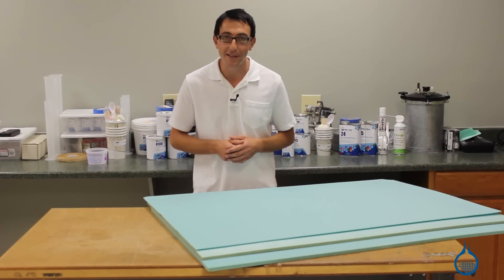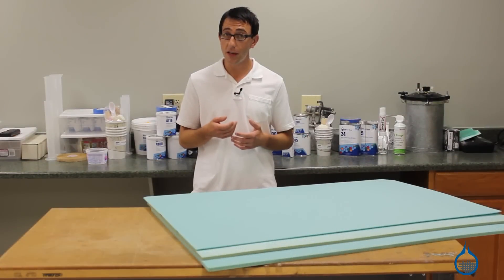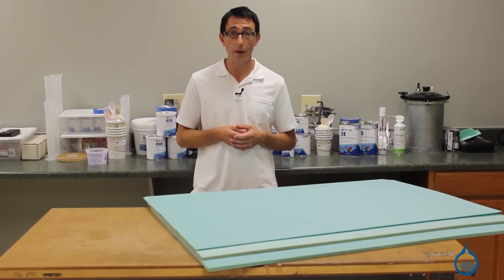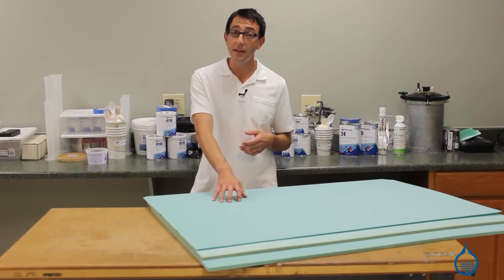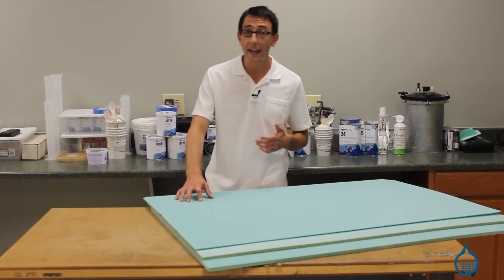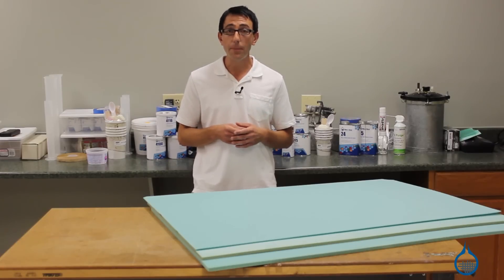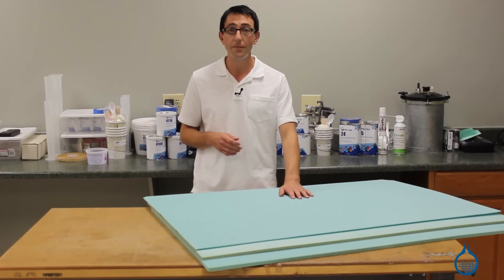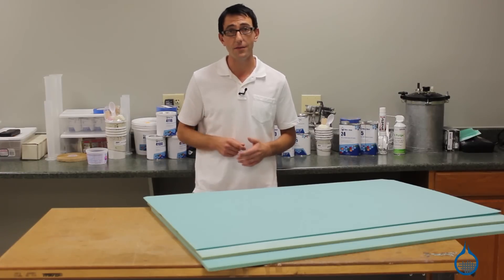Fibre Glast 3lb Vinyl Foams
Light Weight Versatile Foam

Closed cell vinyl foam is an excellent core material with superior mechanical properties.  We only distribute DIAB Divinycell® H vinyl foams due to their superior strength properties.  When used as a structural sandwich core, these foams provides ultra-low weight, improved stiffness and impact resistance, and they offer insulative properties. 3lb foams are used extensively in aircraft and automotive applications.

The different thicknesses we offer are tailored to different applications.  1/8" thick foam is best used for laminates that require additional impact resistance only.  If you want to make reinforced vertical components or walls, 3/8" thick foam offers additional strength and impact resistance without adding significant weight.  1/2" thick foam offers the highest strength to a composite part.  Applications for 1/2" vinyl foam include structural flooring, exterior paneling, and other structural components.

Vinyl Foams are compatible with all of our resins and can be easily thermoformed with a heat gun or oven.  3 Lb. Density, 32" X 48" Sheets.